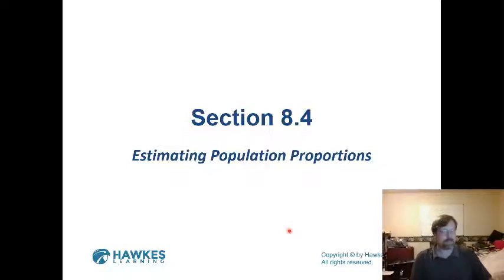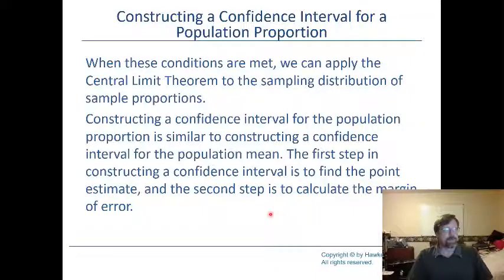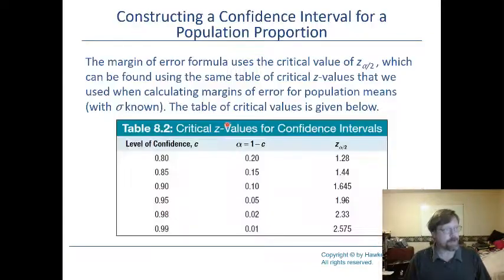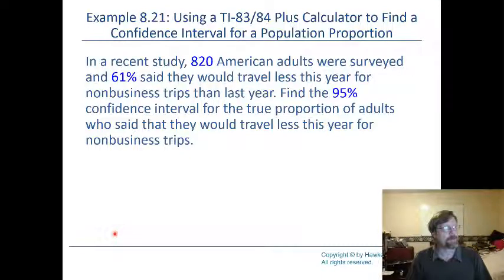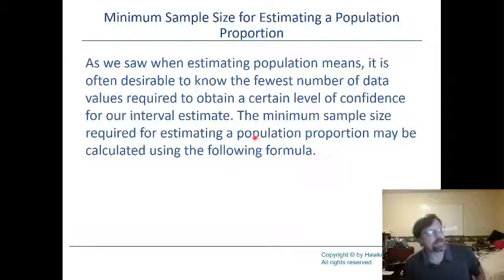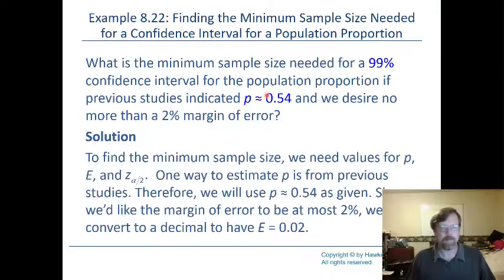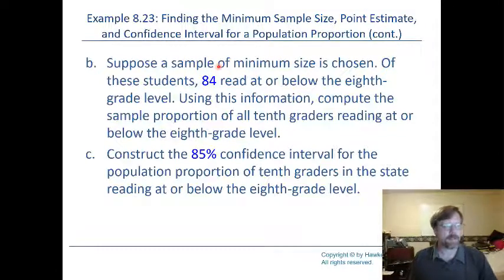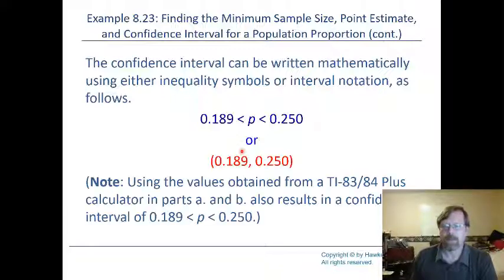WSCC Math 2110 8 4